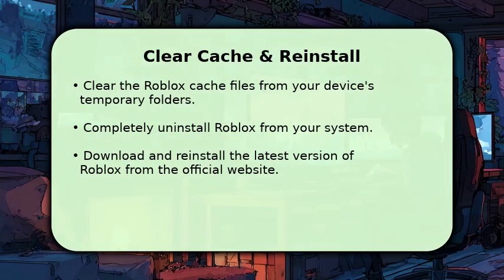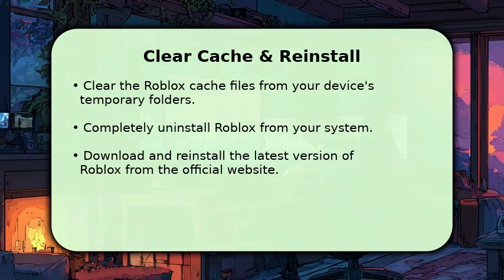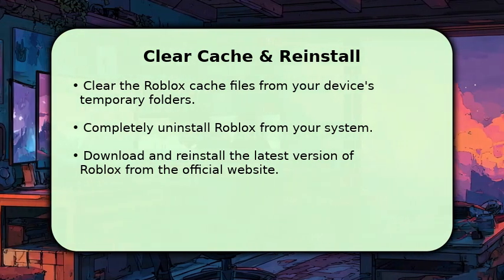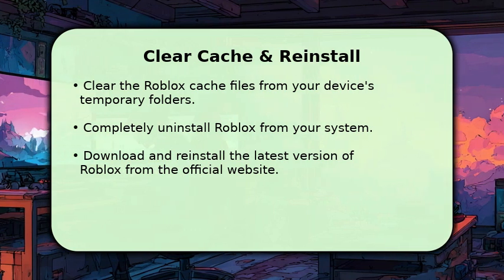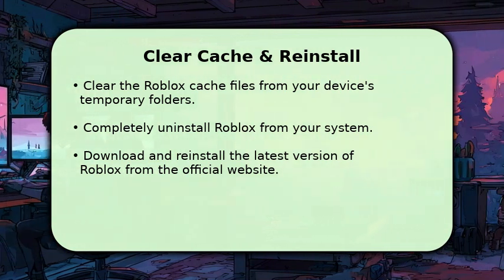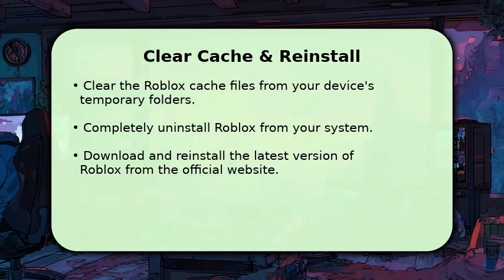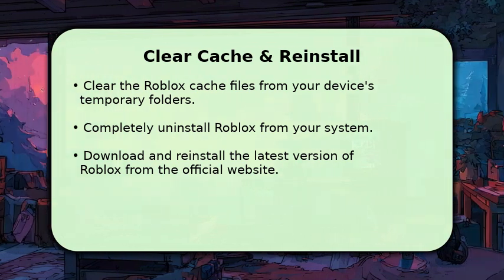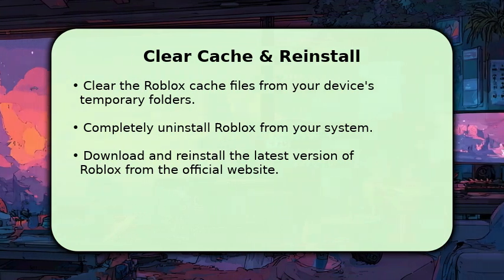How to Fix Roblox Upgrade (New 2025)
▸ :^) Are you facing issues with a Roblox upgrade that just won't install or complete? This video provides a comprehensive guide on how to fix Roblox upgrade problems, ensuring your game runs smoothly. Learn step-by-step solutions to common Roblox update errors, installation failures, and troubleshooting tips for when Roblox is not updating correctly. Discover how to resolve game issues quickly and get back to playing your favorite Roblox experiences without interruptions. Don't let technical difficulties hold you back; follow our expert advice to fix your Roblox upgrade today!